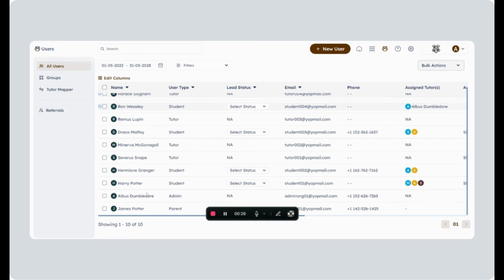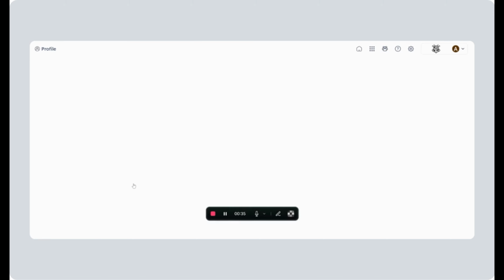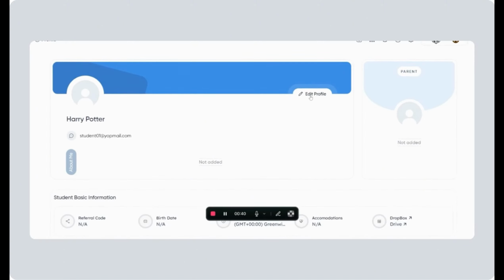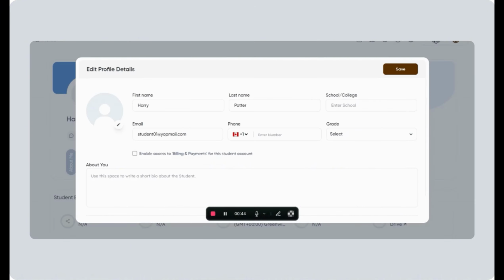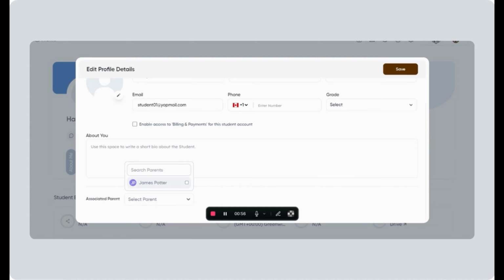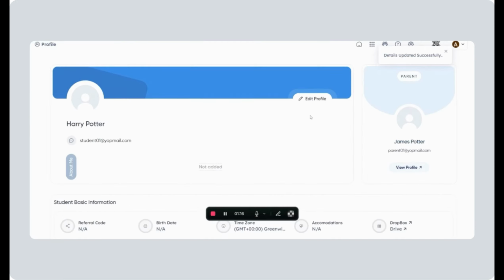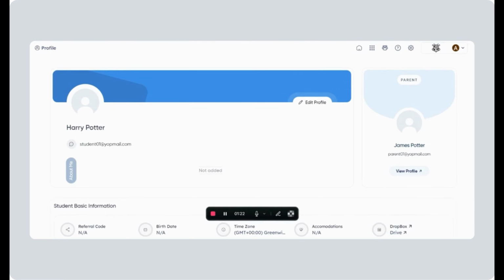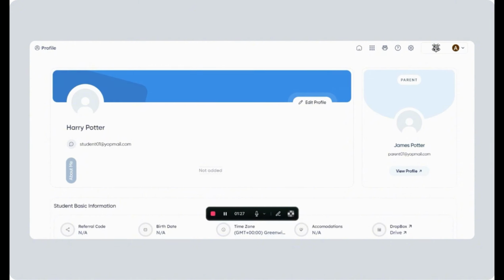How to Map parent to a student | Admin